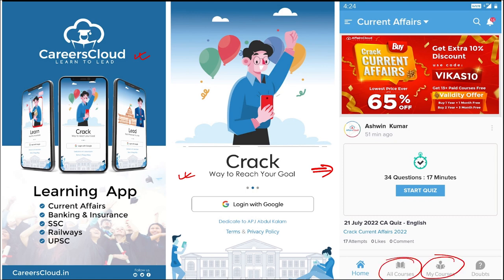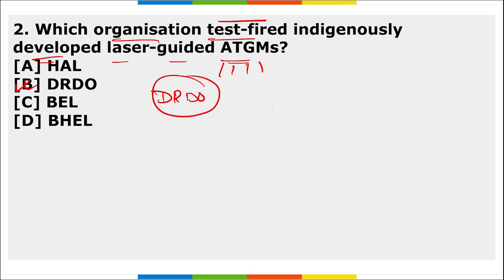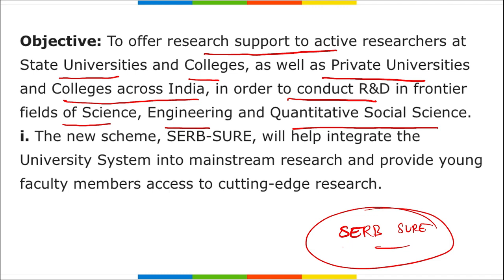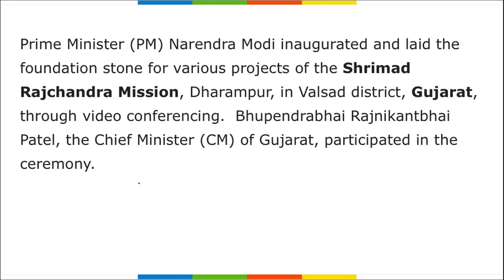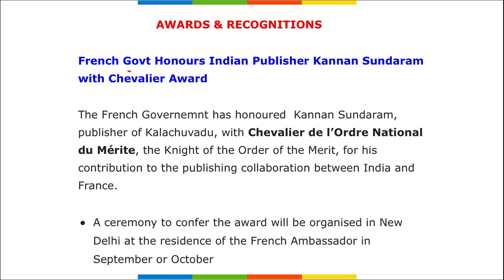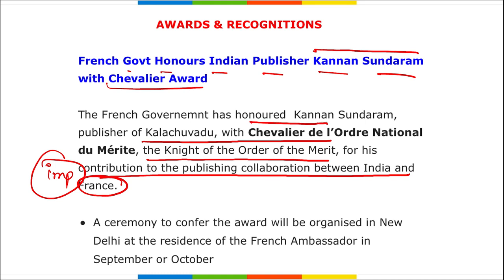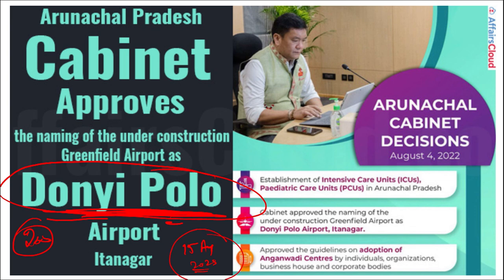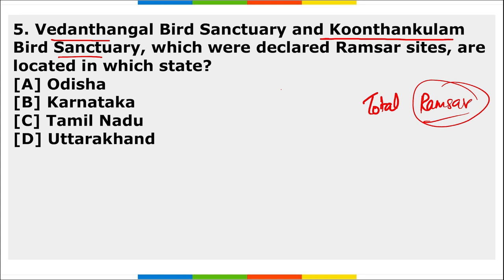Current Affairs 6 August 2022 | English | By Vikas Affairscloud For All Exams